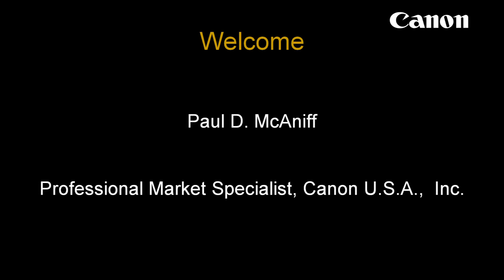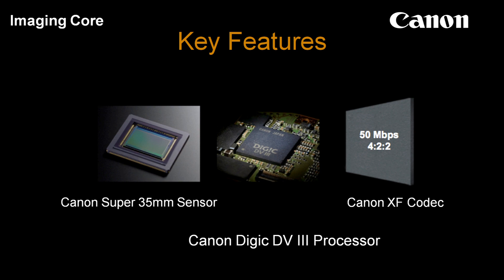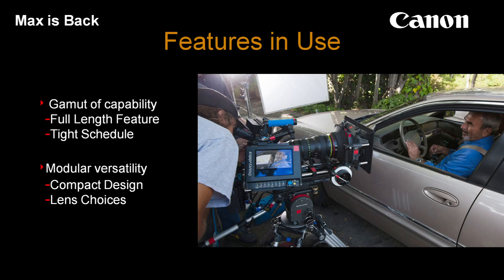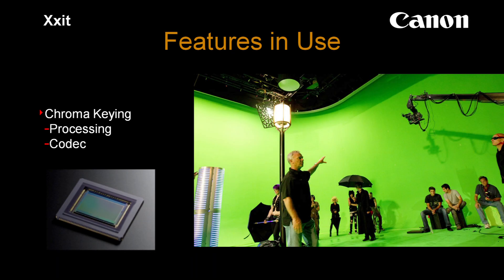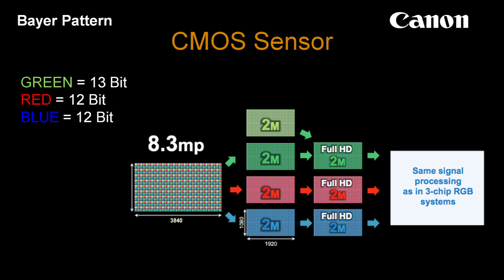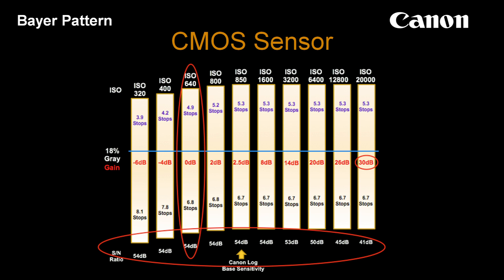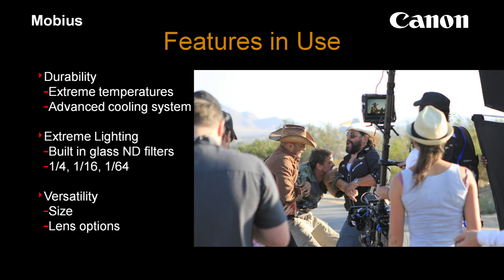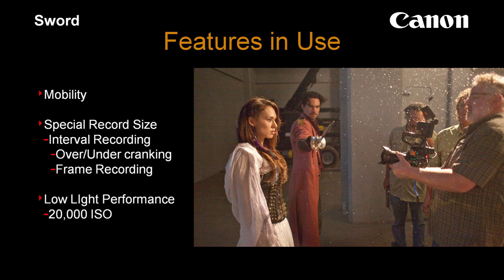Canon c300 Presentation January 2012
Paul McAniff runs the crowd through features and benefits at an event at The Alamo Draft House in Austin Texas.